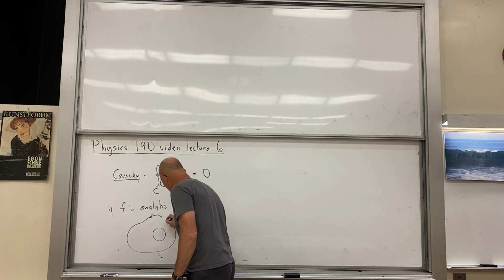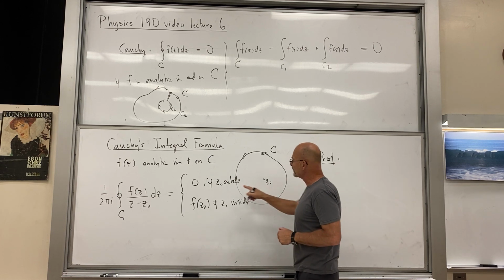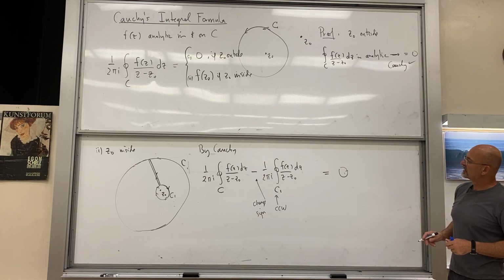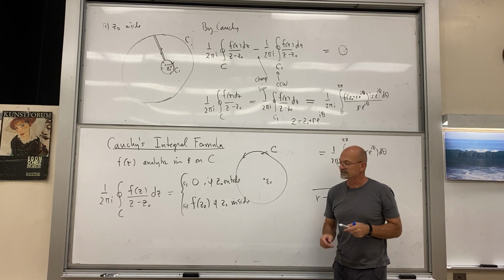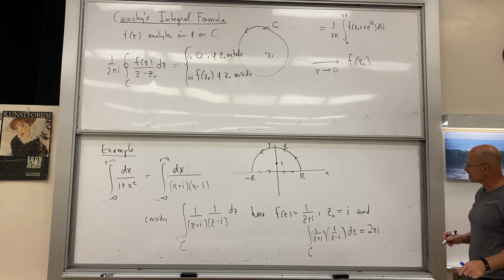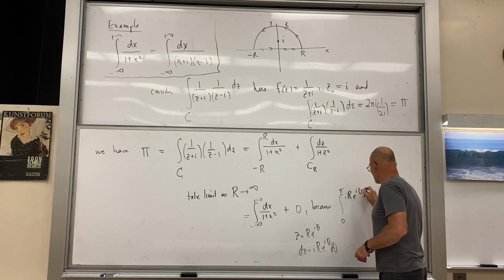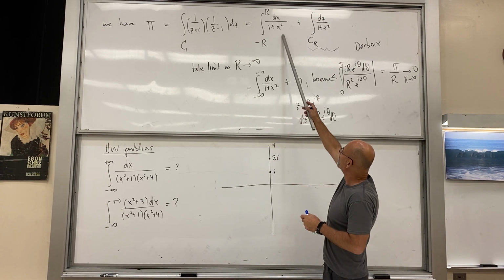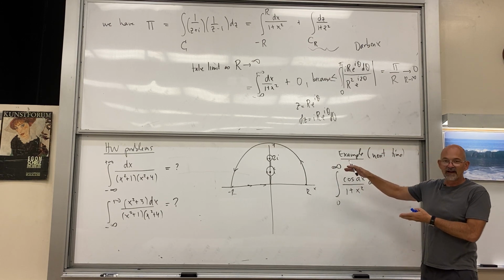physics 190 fall 2020 video lecture 6